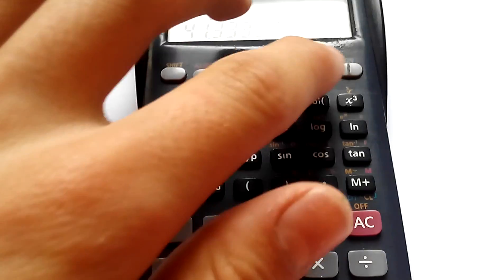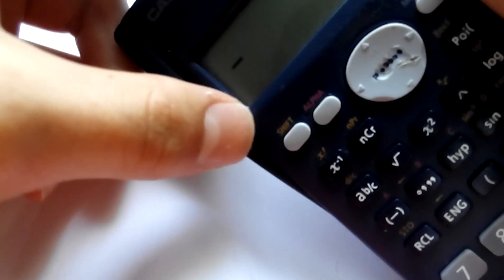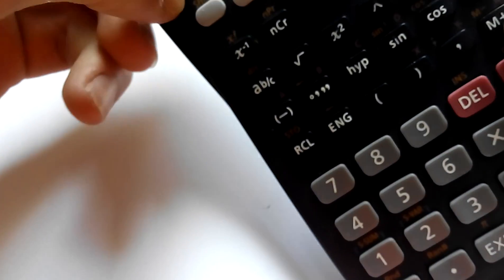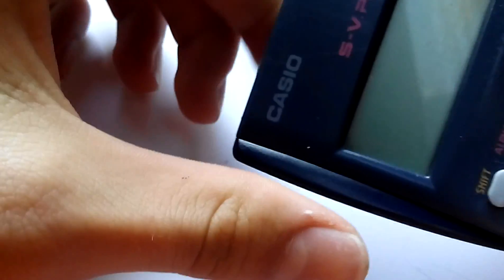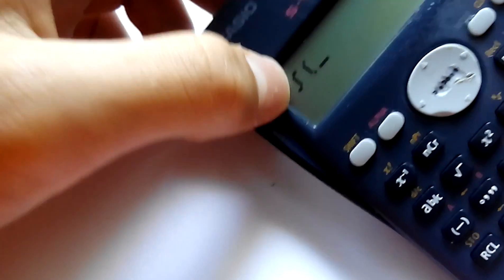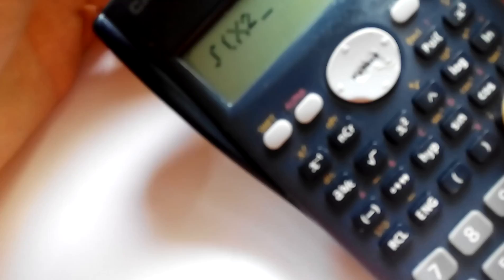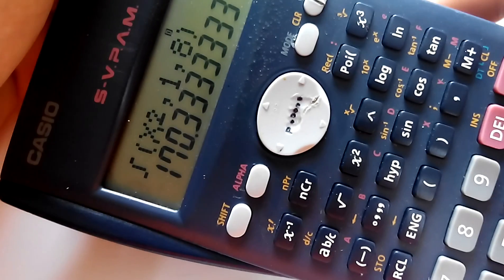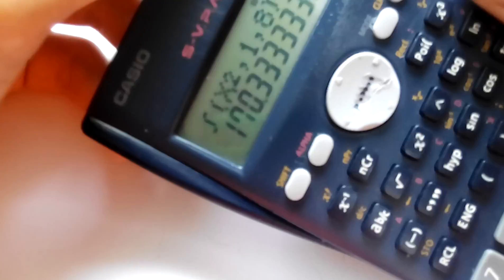Integrating in Casio fx-82MS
In this video I show you how I manage myself to solve some easy bounded integrals in a standard scientific calculator. The purpose of this video is to demonstrate not to guide. One day I might show you how to do it step by step!